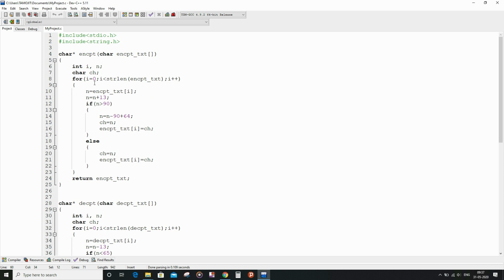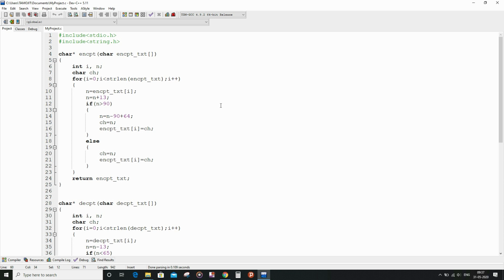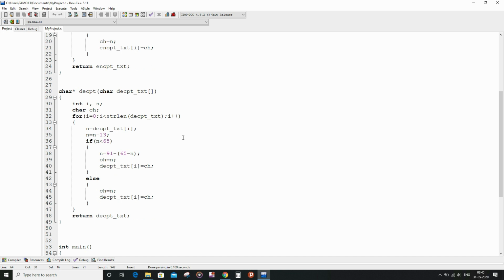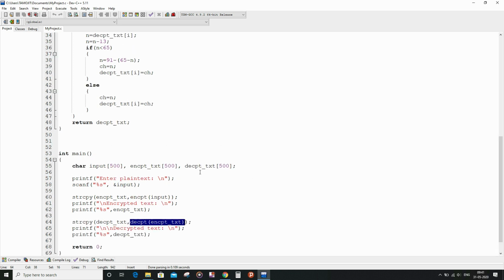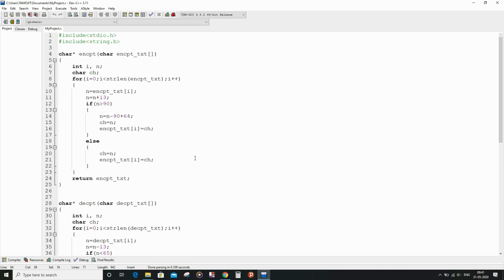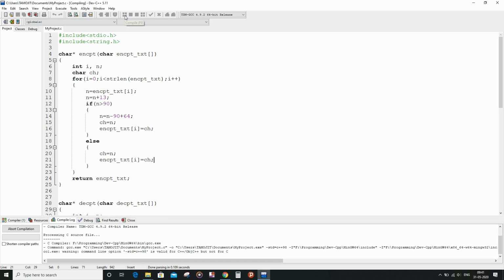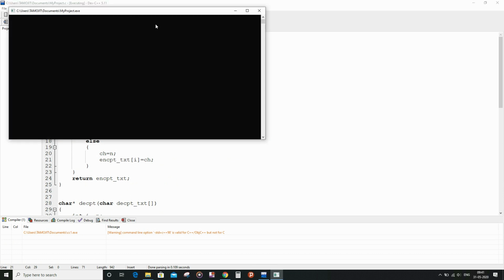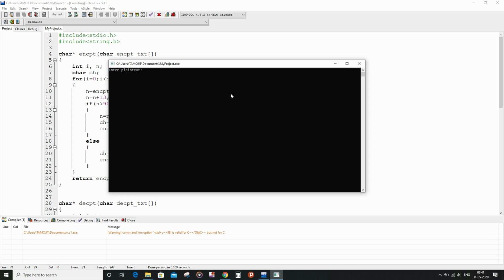ROT13 Cipher (C Implementation)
Hello Friends,

So this is actually the last video on ROT13 Cipher. This basically gives a glimpse and some insight into one of the numerous ways of implementations of the cipher involving encryption and decryption techniques in C.

There are already two more videos on this cipher about its Java & Python implementations on my channel. If you want you can check them out as well.

Help me grow this channel by suggesting your valuable opinions in the comments and also tell me on what topics you want videos on.

Watch it until the end!